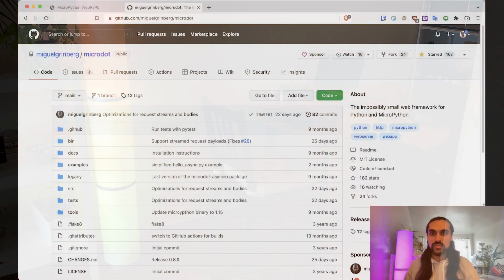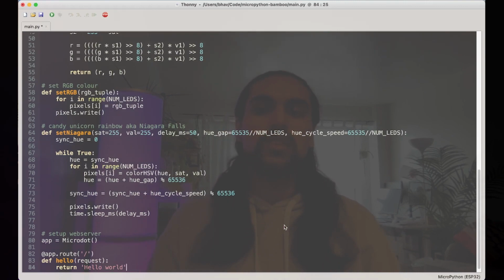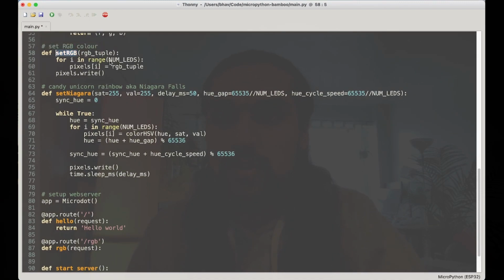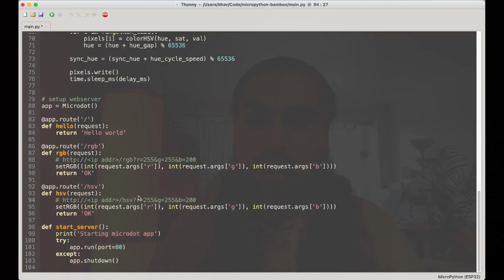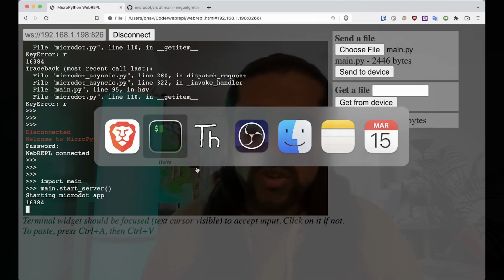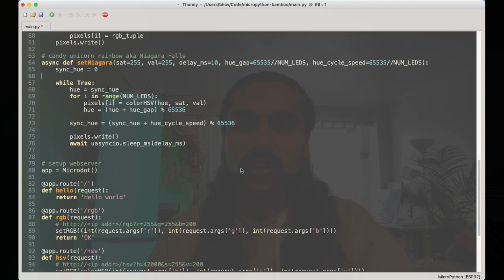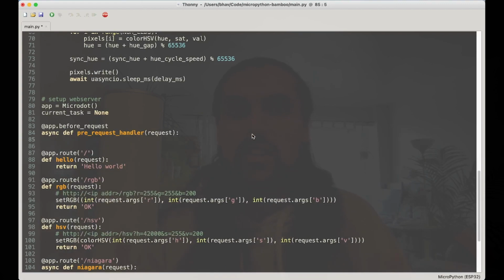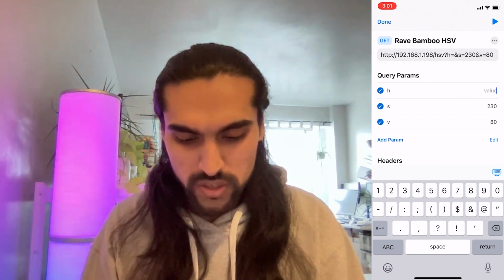ESP32 Web Server - Async Micropython Tutorial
Learn how to use the Microdot library to run an asynchronous web server on your ESP32, in Micropython!
We dive into advanced usage of uasyncio and async/await so the ESP32 can display complex Neopixel animations while still serving web requests with high performance.

0:00 Intro
0:50 Installing Microdot
2:28 Summary of Neopixel code
4:18 'Hello world' web server
9:19 RGB web API
13:50 HSV web API
17:40 Async web & LED animation
31:32 Control from iOS
32:33 Control from Android
33:00 Outro